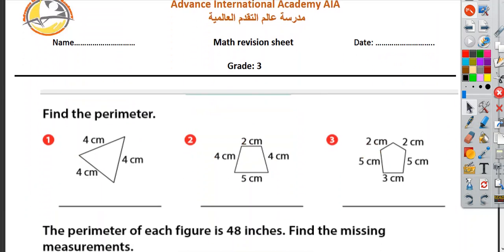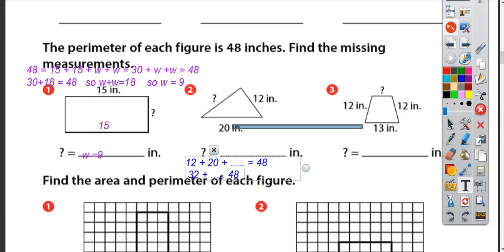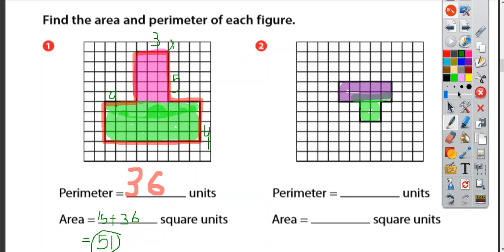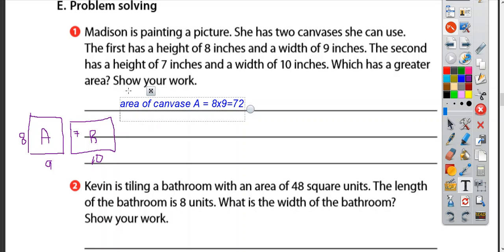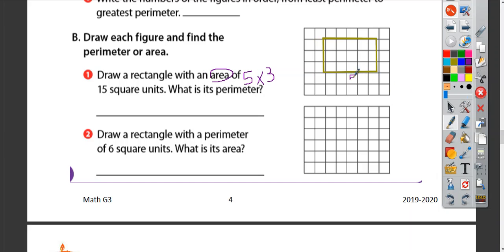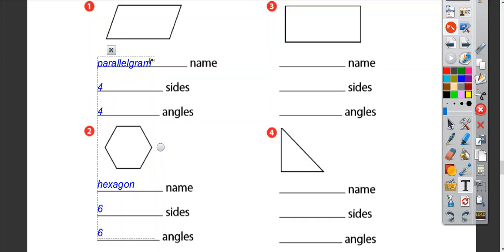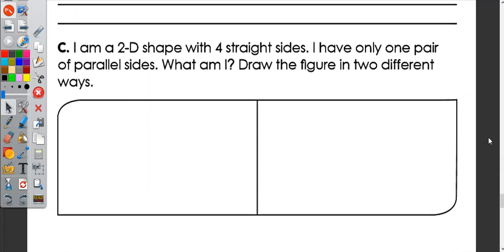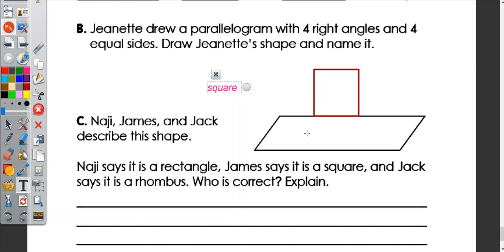Math grade 3 revision sheet Recorded